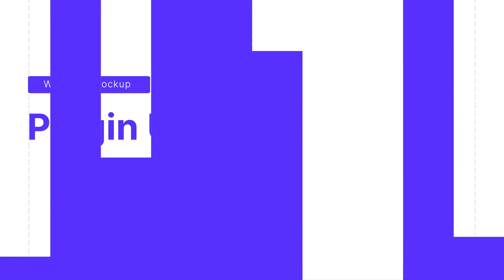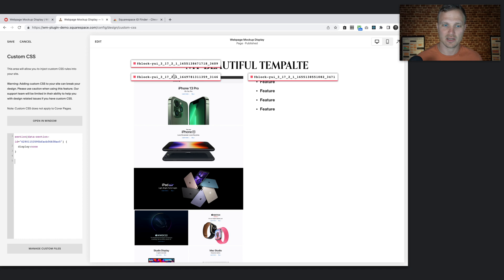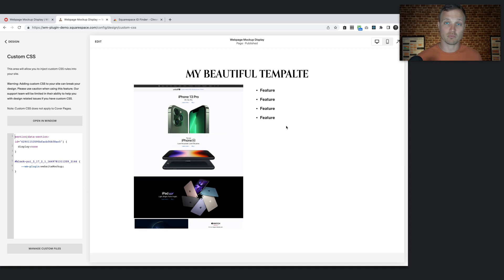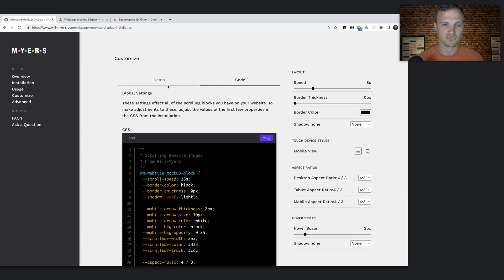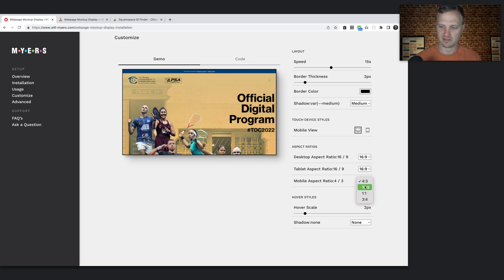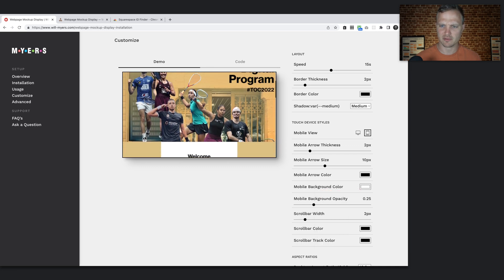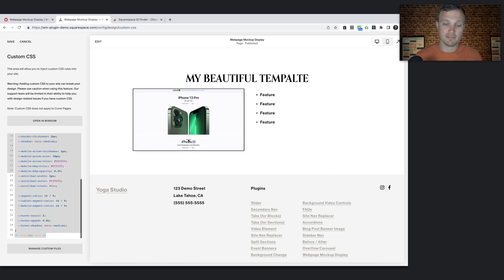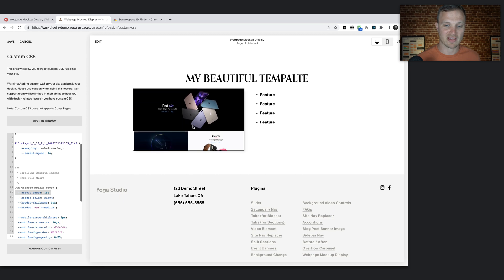Webpage Mockup Display Plugin (Purchase Required)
Usage Guide to the Website Mockup Display Plugin.